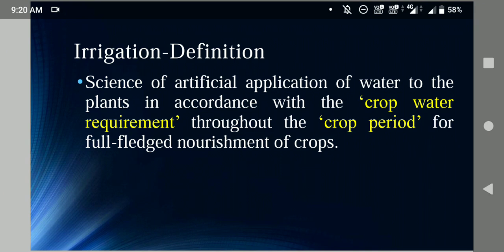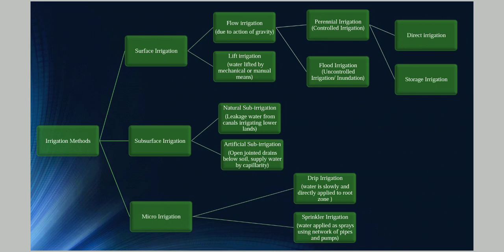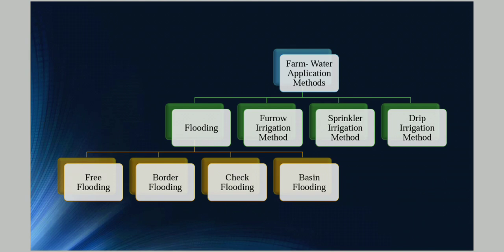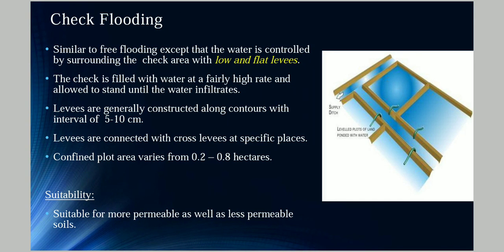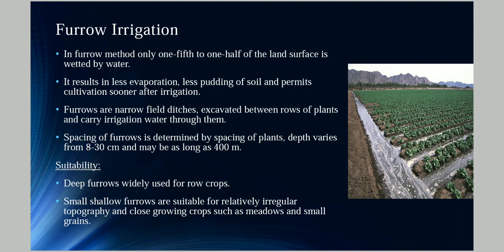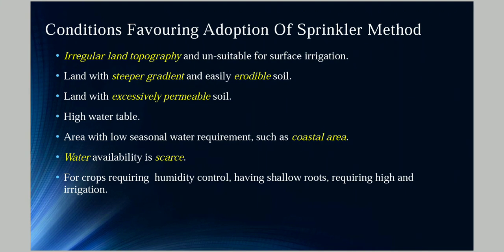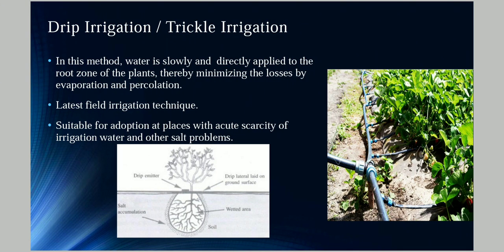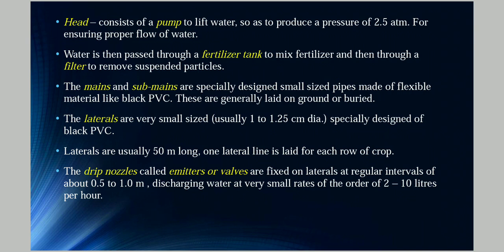Methods of Irrigation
An educational video on Irrigation engineering subject